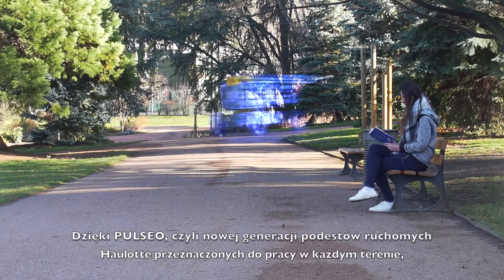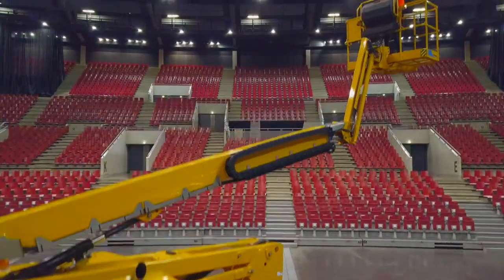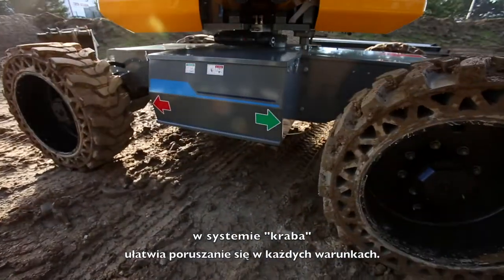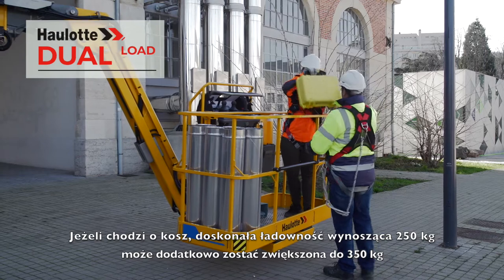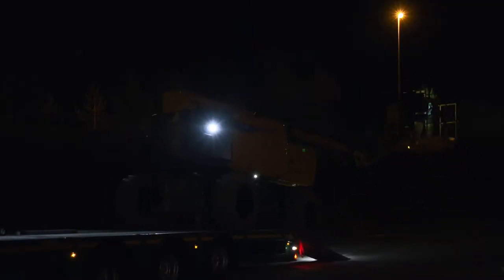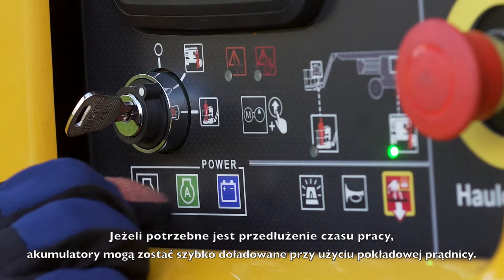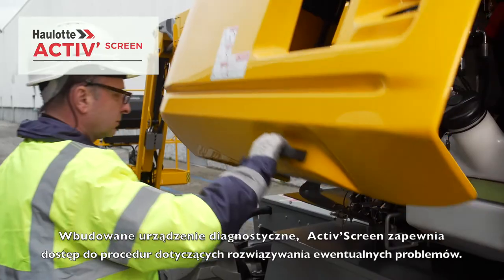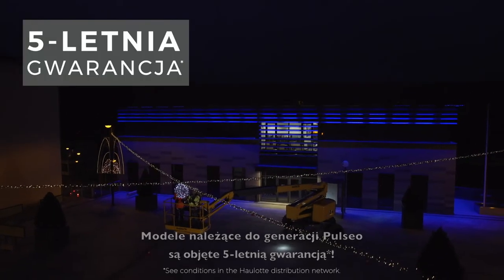Haulotte - Generacja PULSEO - Energize your performance (PL)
PULSEO to gama podestów ruchomych o napędzie elektrycznym do pracy w terenie firmy Haulotte.
Mnóstwo nowych możliwości: do wszelkich prac wewnątrz budynków, jak i prac terenowych, zastosowanie na obszarach objętych specjalnymi przepisami (obszary o niskiej emisji zanieczyszczeń) lub wymagające niskiego poziomu hałasu.
HA20 LE i HA20 LE PRO to pierwsze modele należące do gamy PULSEO.